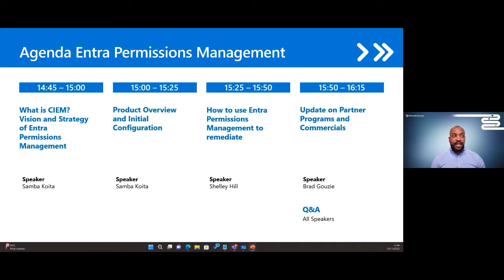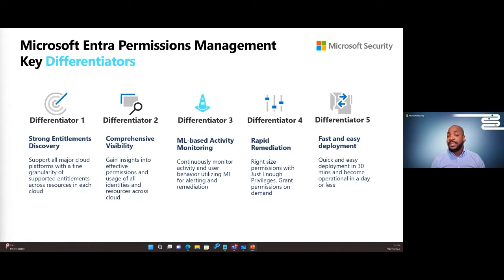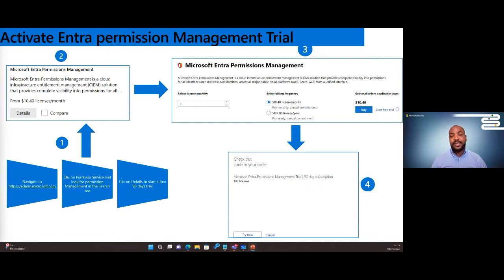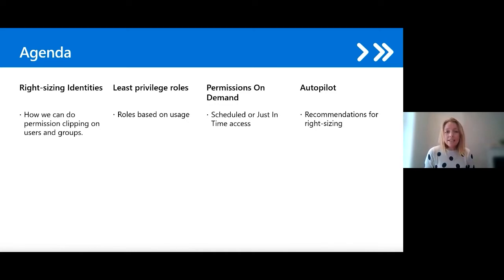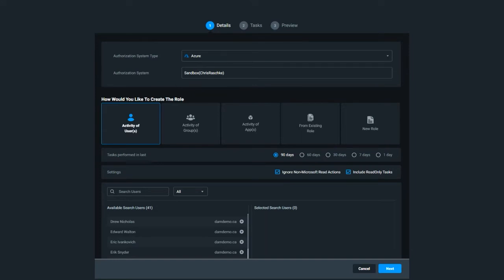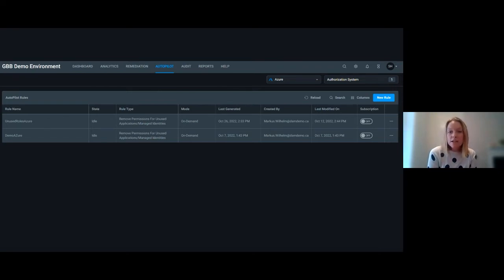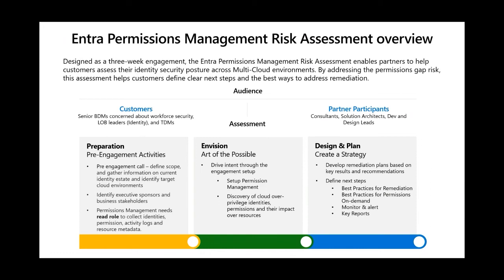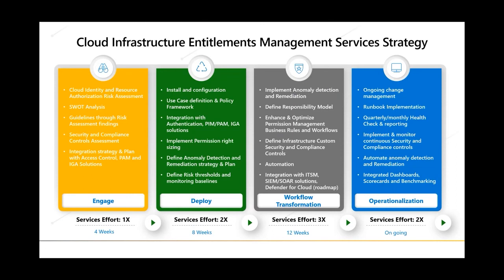Microsoft Partner Update Entra Permissions Management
00:00 What is CIEM? Vision and Strategy of Entra Permissions Management
15:07 Product Overview and Initial Configuration
33:55 How to use Entra Permissions Management o Remediate
1:05:28 Update on Partner Programs and Commercials